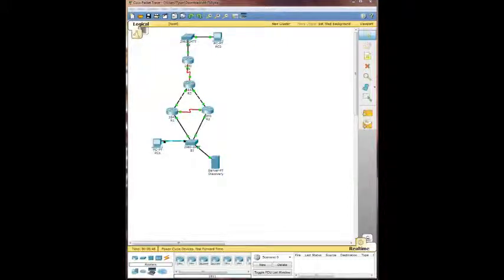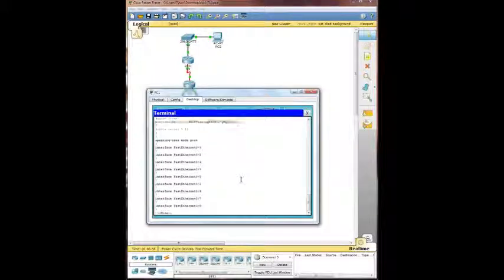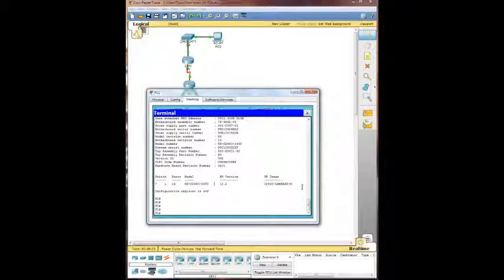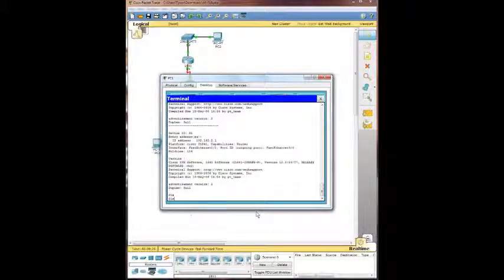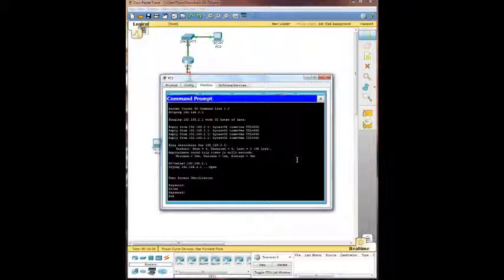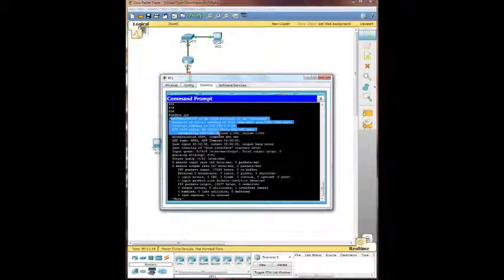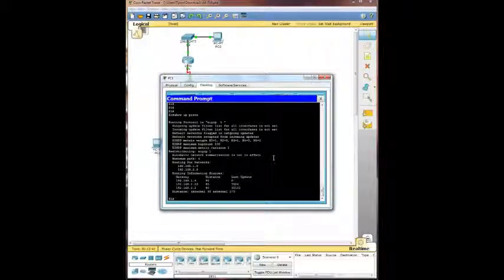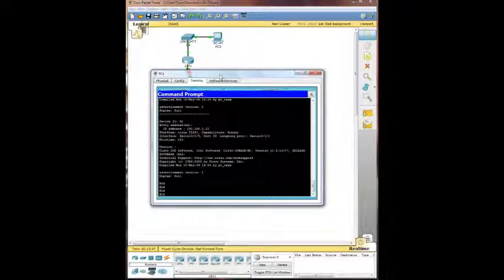Activity 7.1.4-Using Comands To Test Network Functionality